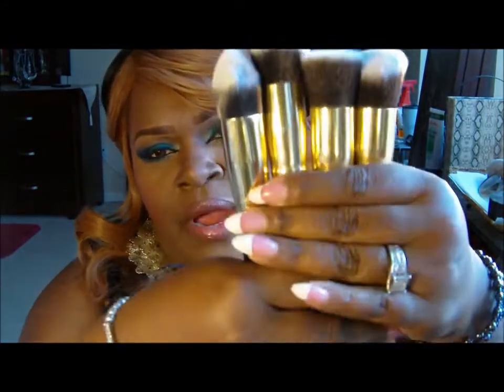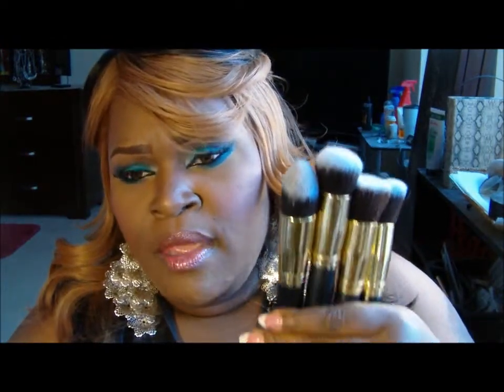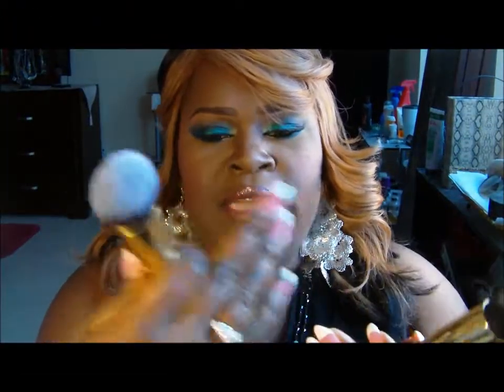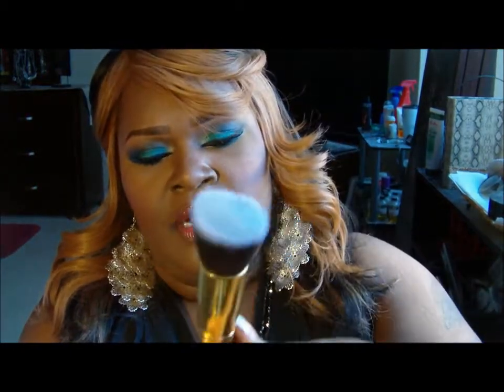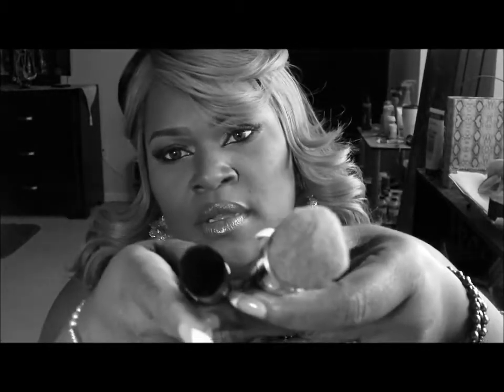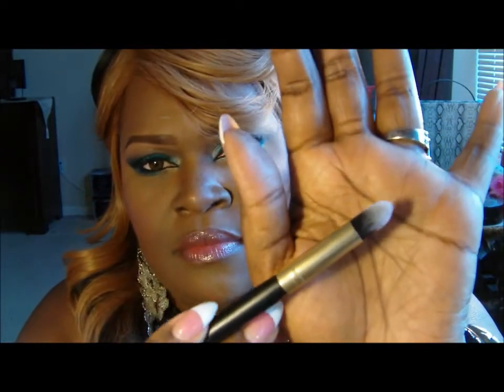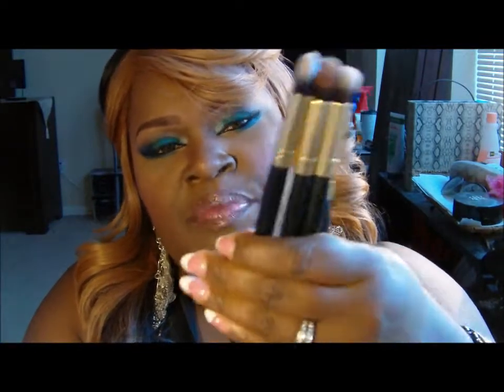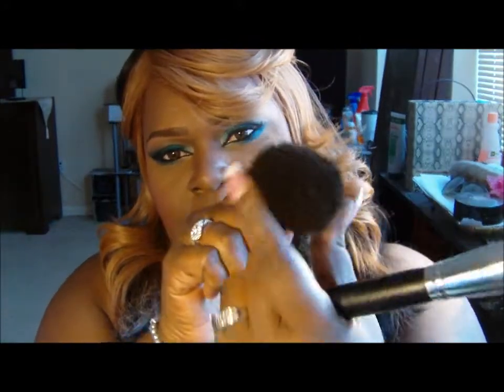Royal Care Cosmetics Brush Set Review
I LOVE THESE BRUSHES!!!
High quality synthetic kabuki brushes at a steal!!!

 ((FOLLOW ME AND I FOLLOW BACK!))